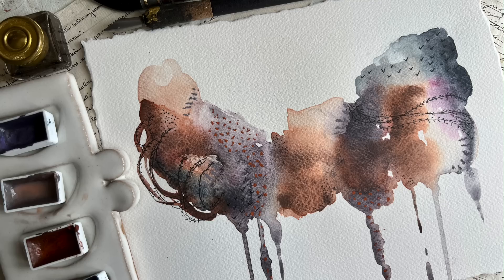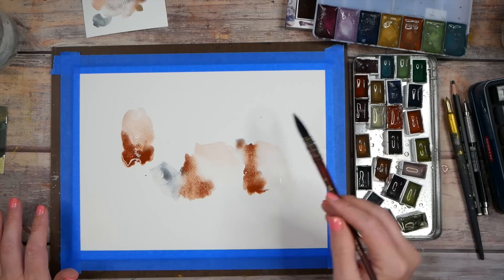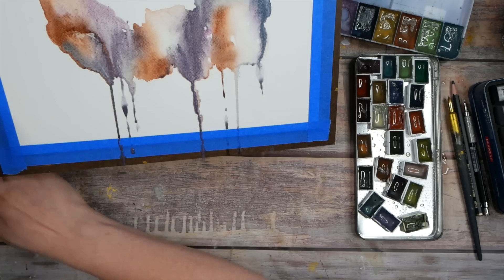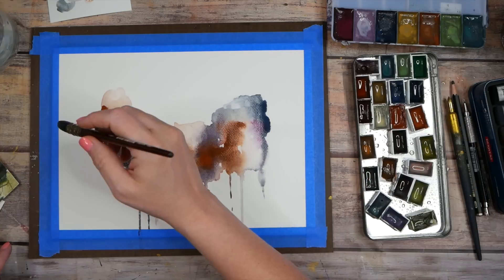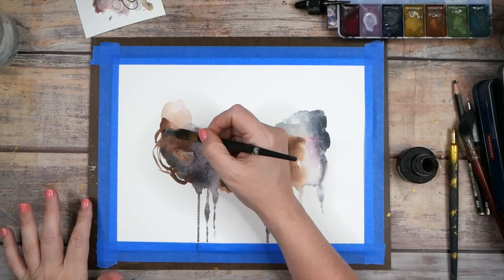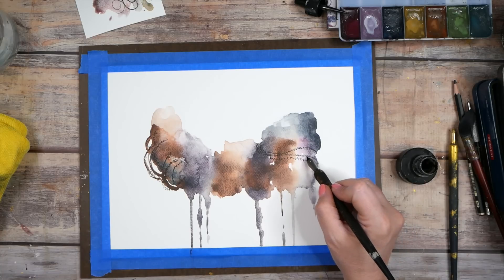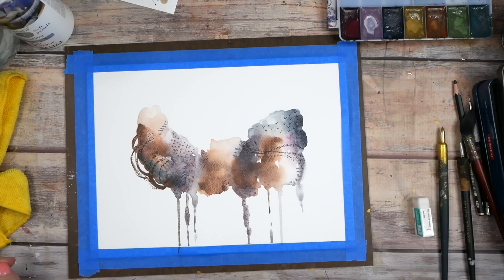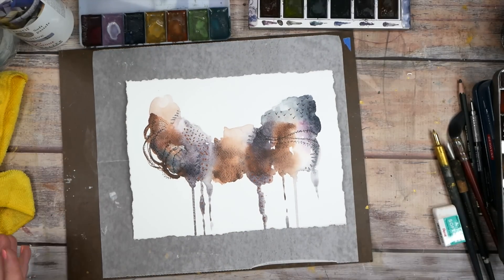Abstract Art Journey: Custom Watercolors and Soft Pastel Marks Art Tutorial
In this art tutorial, I dive into the world of custom graphite watercolors, exploring their opacities and vibrant possibilities. Watch as I blend and layer colors, adding a touch of magic with black ink mark-making and the soft elegance of pastels. Join me on this creative journey to discover new techniques and create a stunning piece of art filled with expressive drips. Whether you're a seasoned artist or just starting, there's something here for everyone. Let's unleash our artistic potential together!

**You can check out my Skillshare Class on making your own graphite watercolors if you loved those: Graphite Watercolor - Making Your Own Graphite Watercolors from Graphite Powder And Pigments

Higgins Black Magic Pigmented Drawing Ink
Dual Edge Ripper Original Watercolor Paper Deckle Edge Tool 1-24 inch